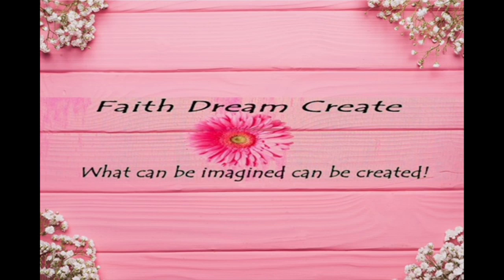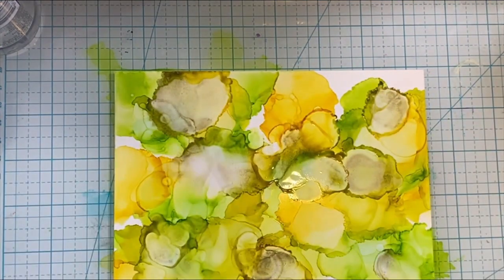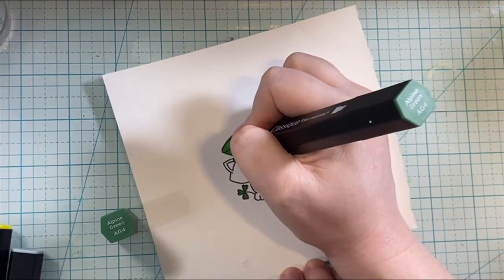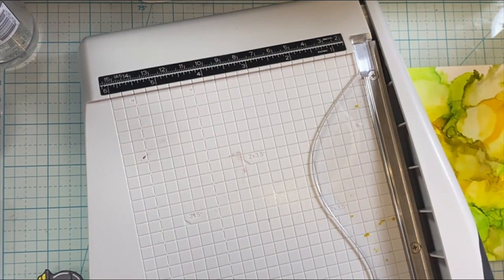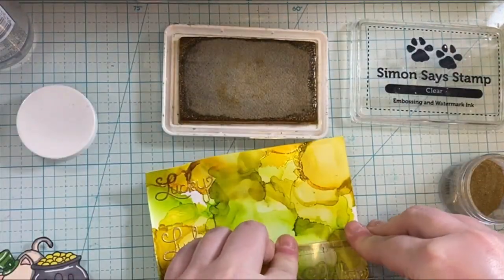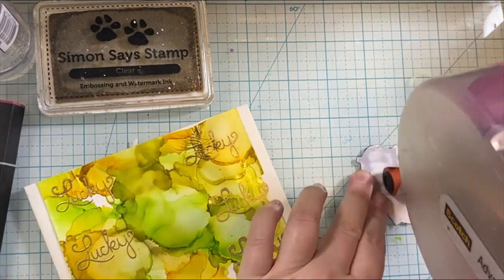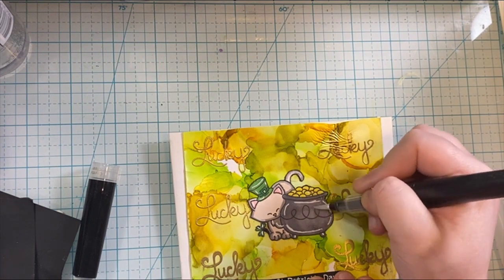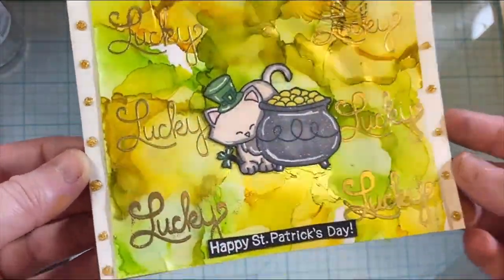Newton's Nook "Newton's Pot of Gold"/St. Patrick's Day Card Series 2023 #2